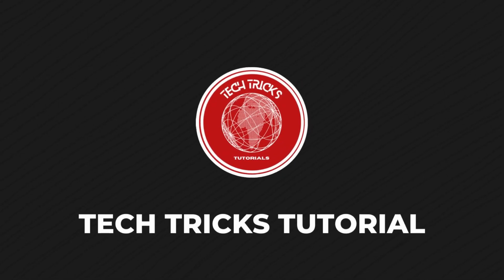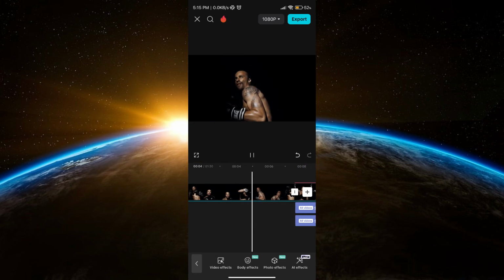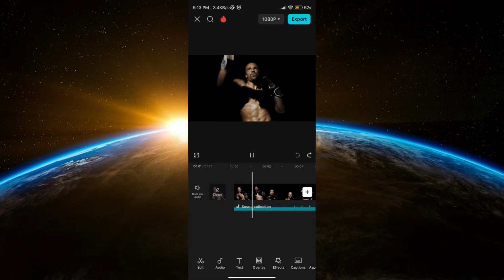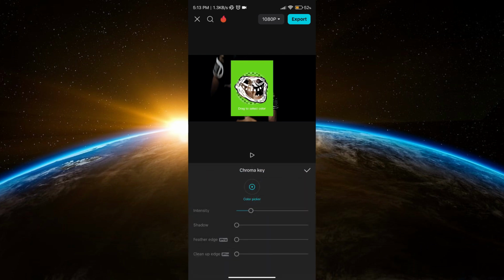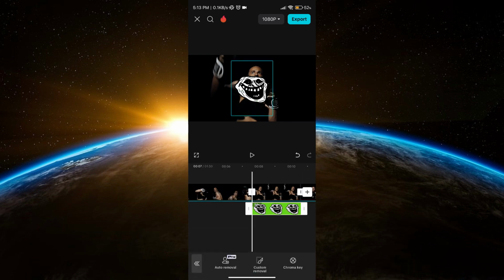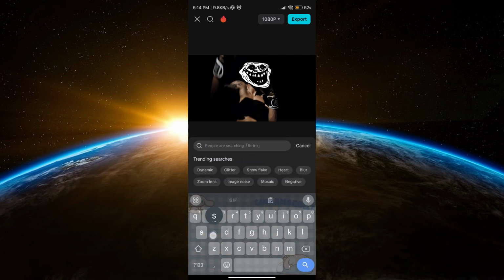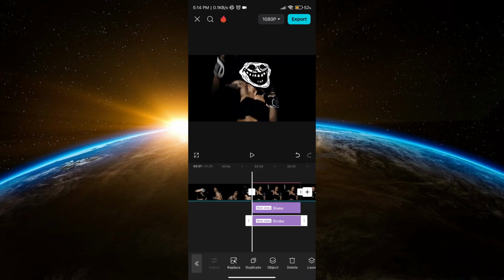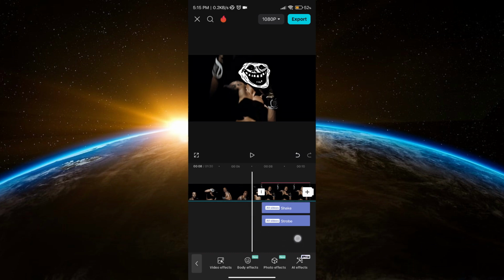How To Make Trollface Edit Tutorial Capcut (Quick Tutorial)